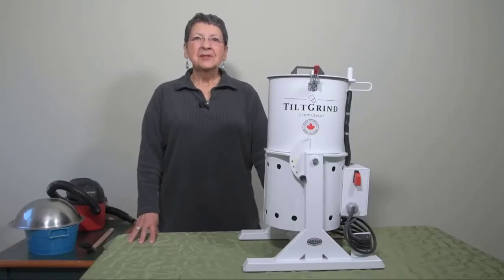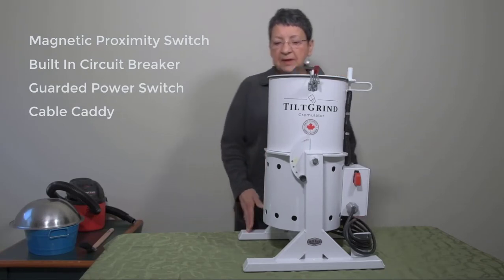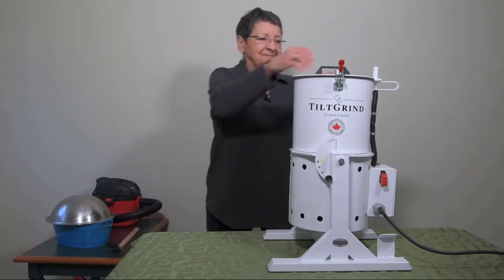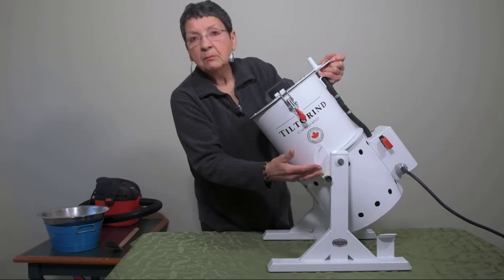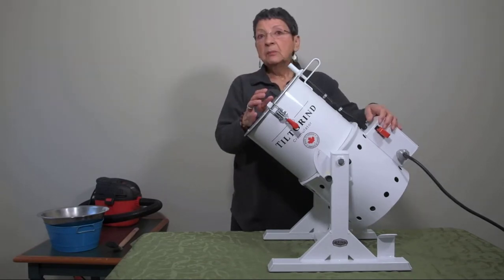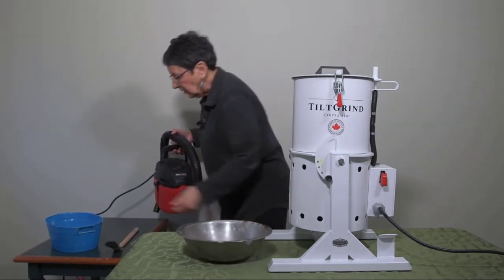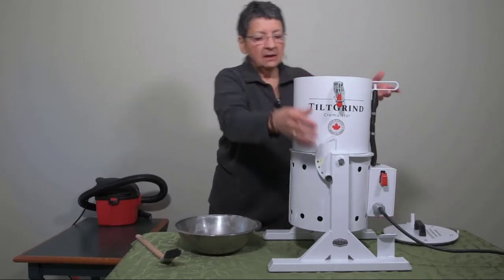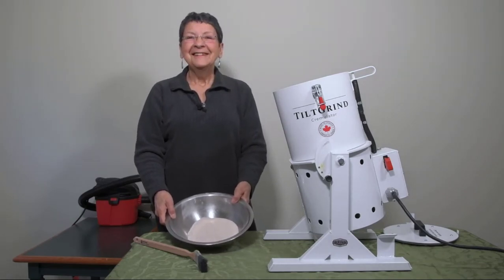TiltGrind Cremulator - cremains processor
Introducing a Canadian designed, manufactured and assembled cremulator for pet cremation centres.

Easy to use . . . lightweight . . . customizable & affordable!

A state of the art cremated remains processor. Built for ease of use, the stainless steel blade pulverizes the cremains in under 20 seconds.
Designed to keep you and your staff safe with a magnetized proximity switch and a guarded power switch.
Available with optional elevating stand and vacuum for dust control.
​Features a 2HP motor and over 2700RPM.